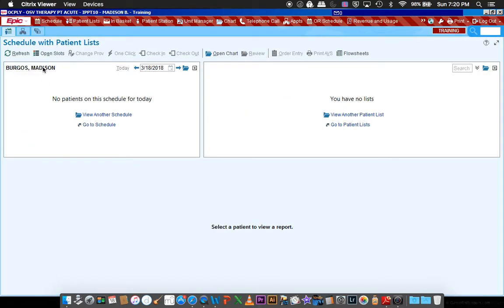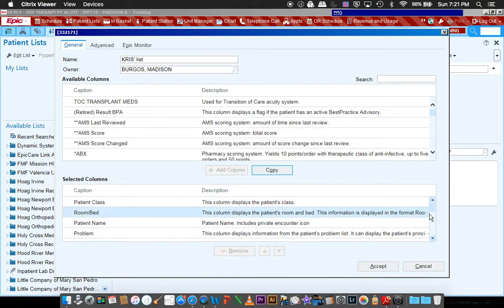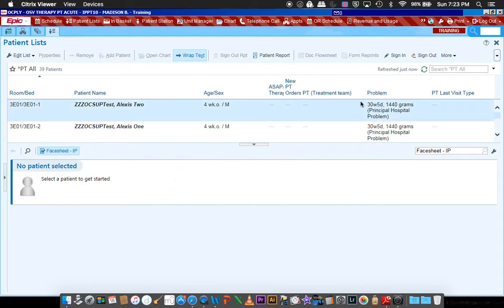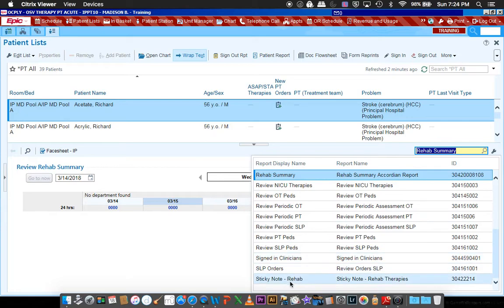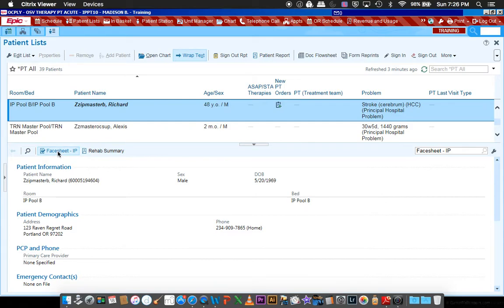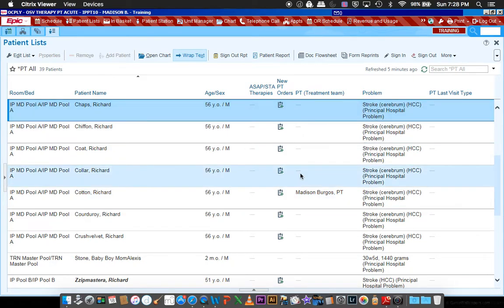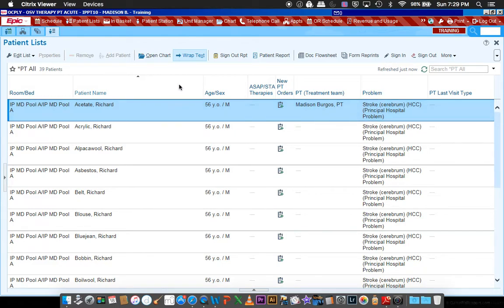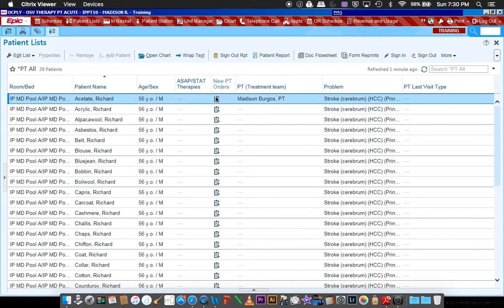1 EPIC- Creating a list